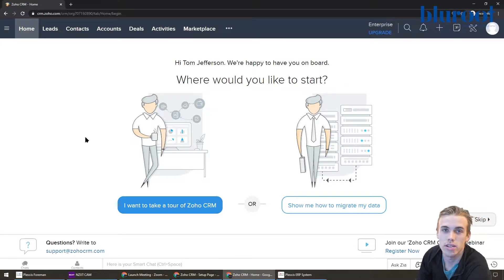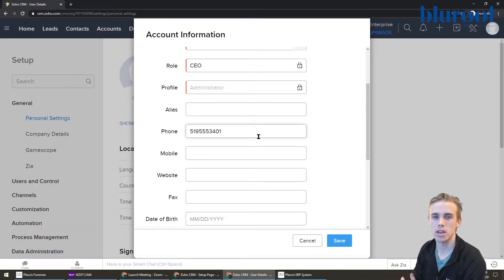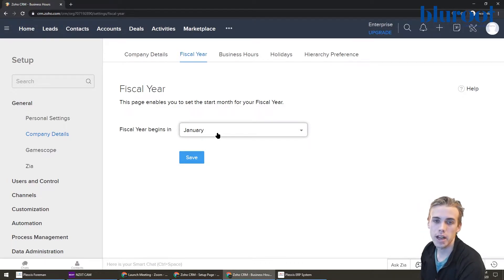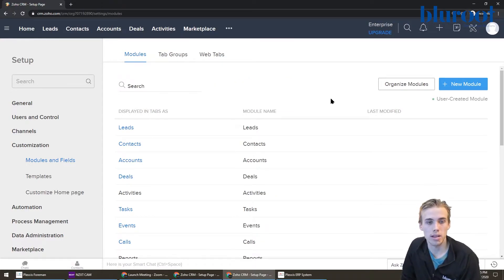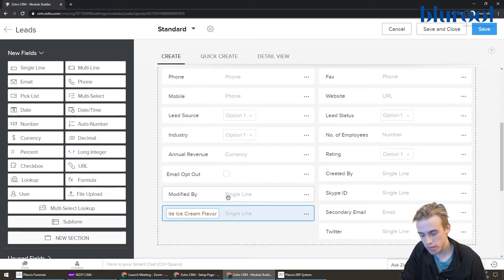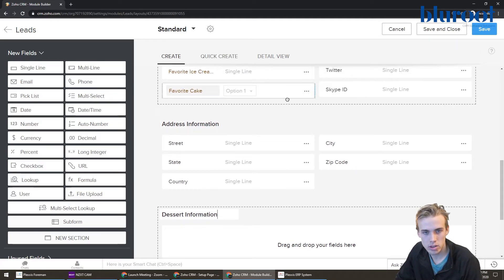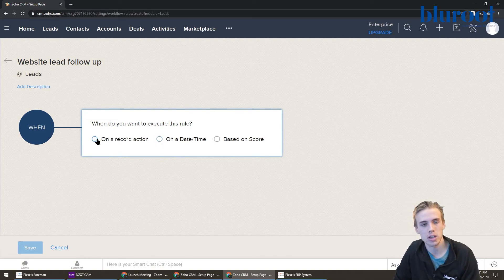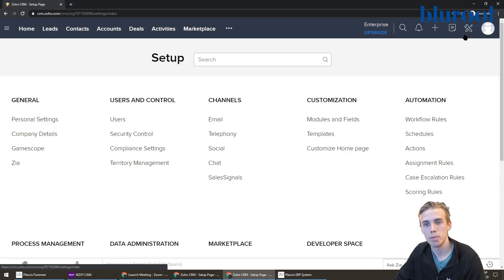Customize your Zoho CRM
Having a lot of data in your system does not always mean it's easy to use. Zoho CRM helps by allowing you to make custom views to get the data you need, in the way you need.

In this video, we take you through the process of creating a custom view. A view is a list of information related to one of your modules. Zoho CRM comes loaded with a number of standard views but adding custom views gives you the ability to quickly access the information you use the most.